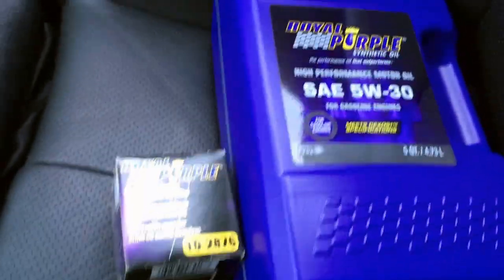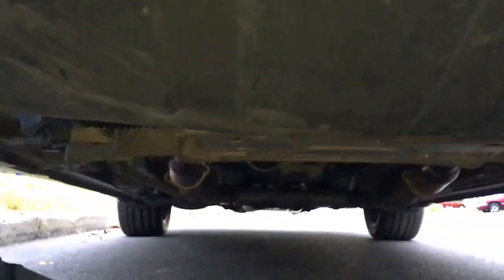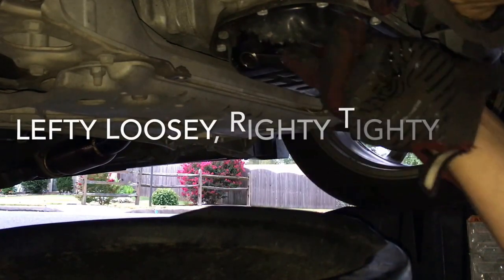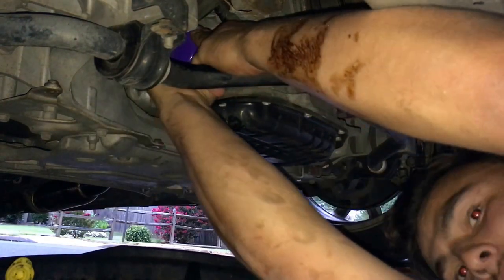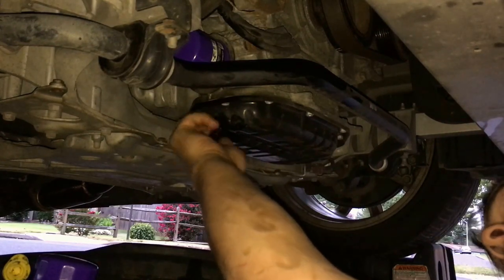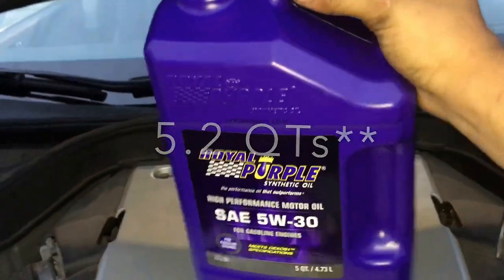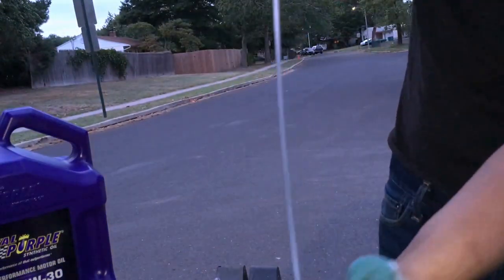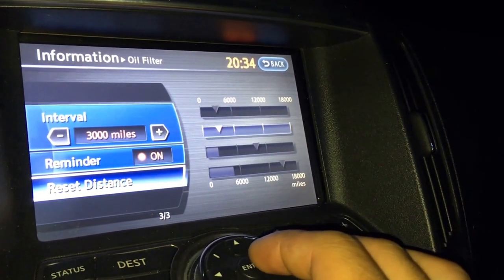HOW TO DO AN OIL CHANGE?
Doing oil change on g37s sedan!